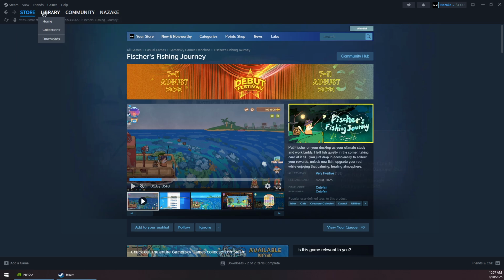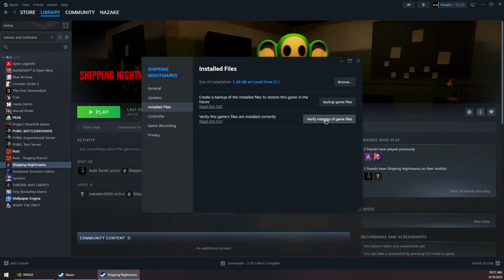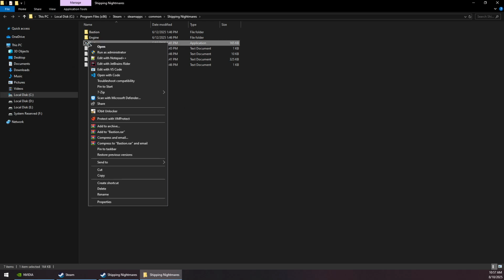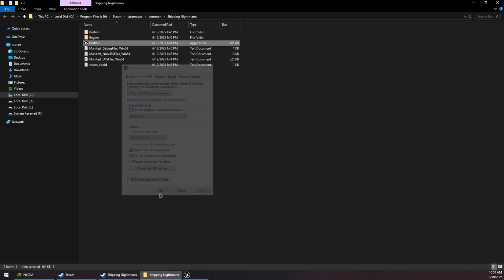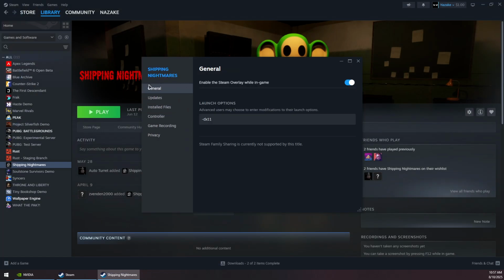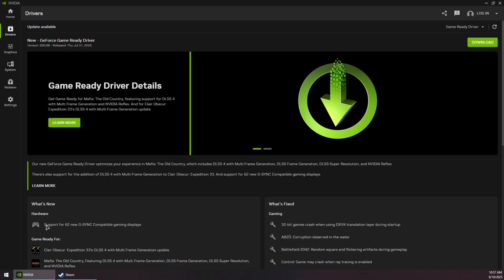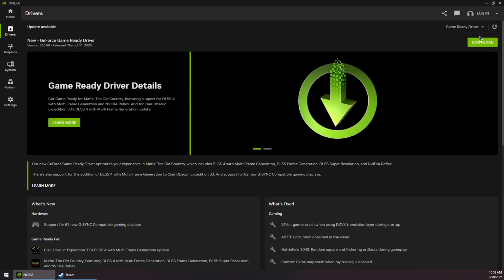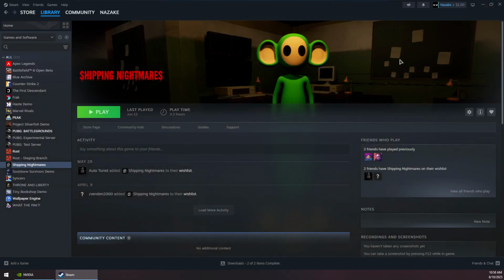How To Fix Fischer's Fishing Journey Crashing On Steam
Struggling with Fischer's Fishing Journey crashing on Steam? This step-by-step guide will help you fix the issue quickly! Learn how to troubleshoot crashes, update drivers, verify game files, and optimize settings for smooth gameplay. Get back to fishing without interruptions!